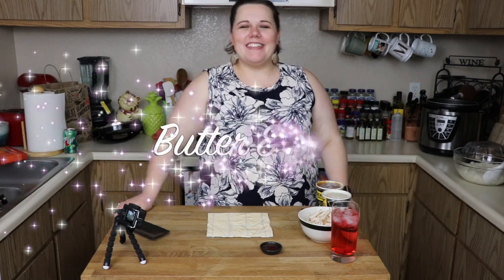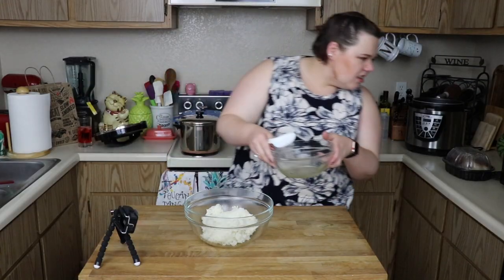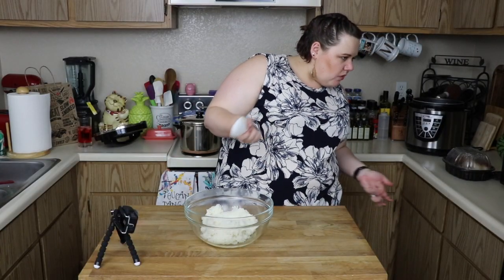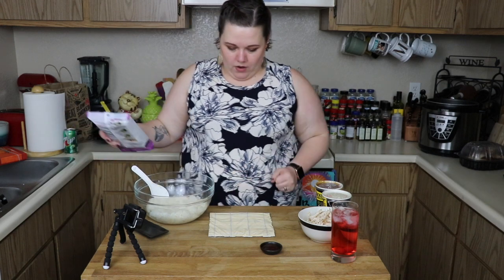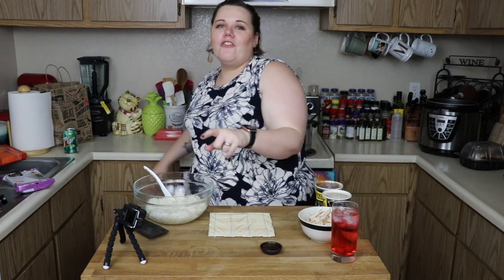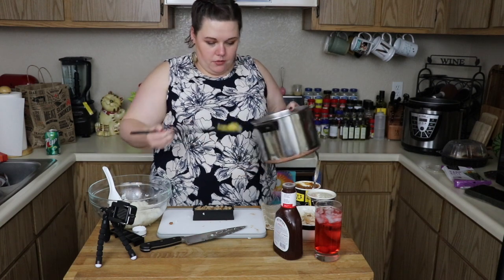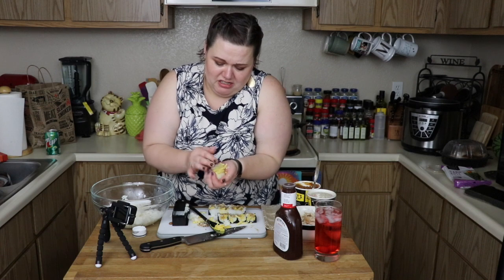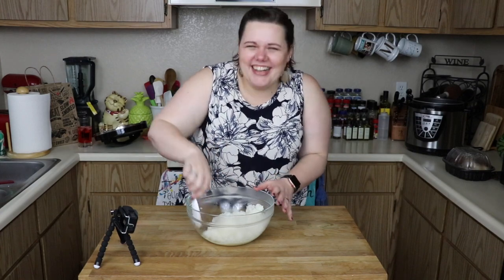BUTTER & SALT: Cowboy Sushi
It's the 2019 return of Butter & Salt and I'm bringing you one that had me in tears while editing. I recorded this back in August and forgot the outcome so this was new to us all! I made several versions of Cowboy Sushi - not all winners...

No matter, I'm glad to be back! I've got a new website so check it out and let me know about what you think.

In the future, there will be printable recipes along with a blog post on the website but this week... Well, watch and you'll see.

XO,
Krista